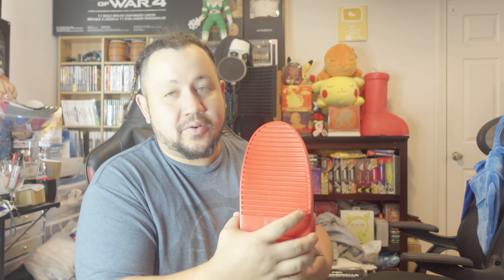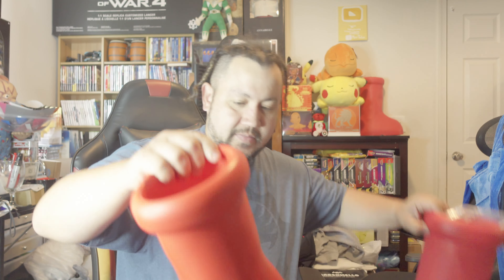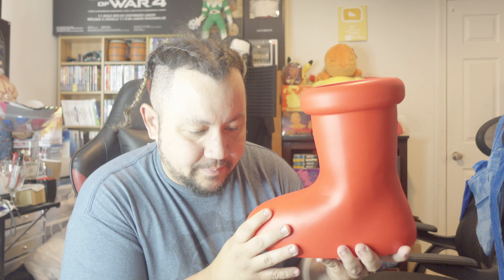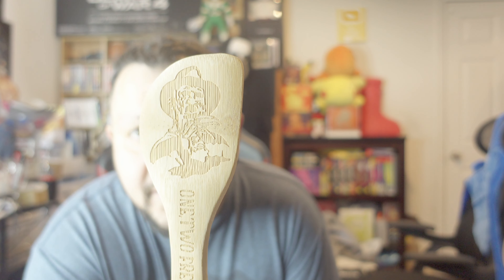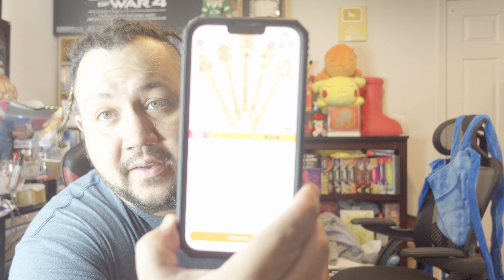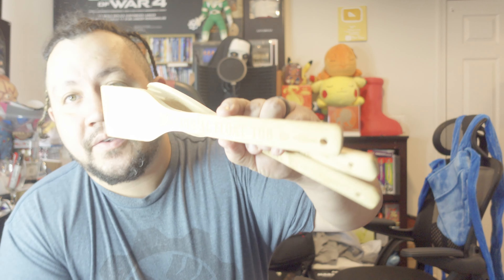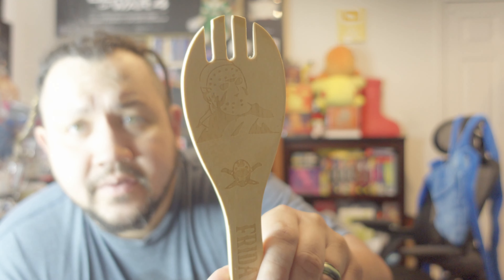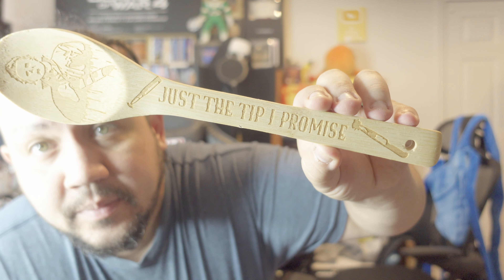TEMU Haul Strikes Again! Our Second order.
Men's Rain Boots, Non-slip Wear-resistant Waterproof Rain Elevator Shoes For Outdoor Working Fishing. I just discovered this amazing product on Temu.com, check it out!

5pcs, Engraved Horror Movie Spoons - Bamboo Cooking Utensils for Halloween, Holiday, Housewarming... I just discovered this amazing product on Temu.com, check it out!